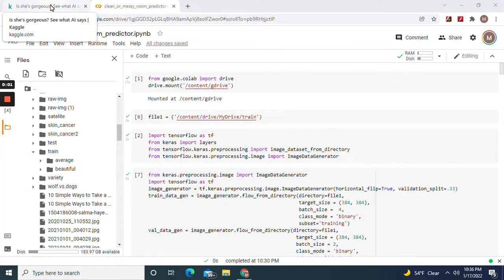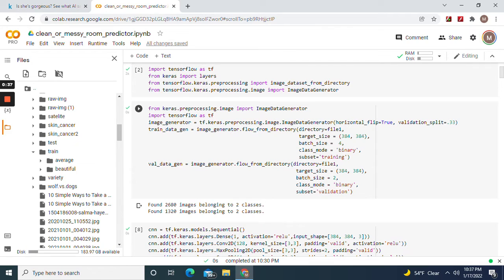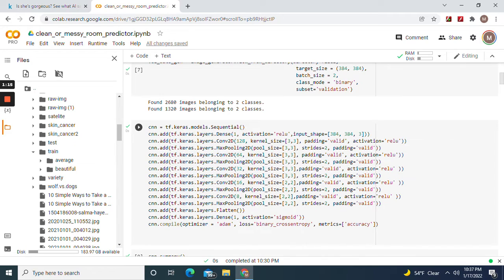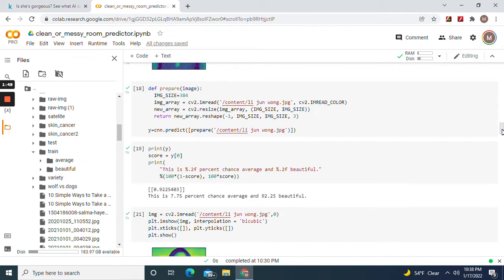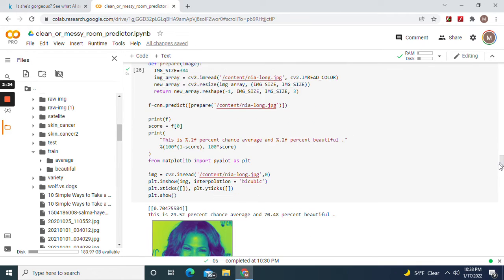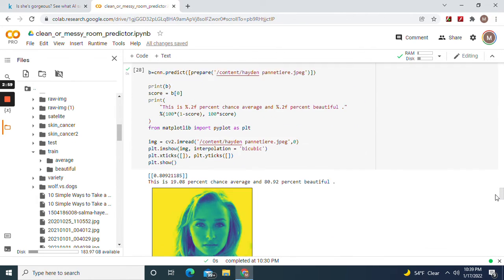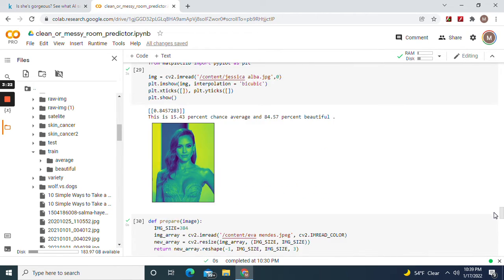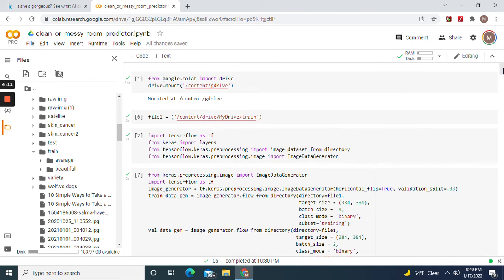Build a Convolutional Neural Network to predict what percent someone is beautiful and average looks